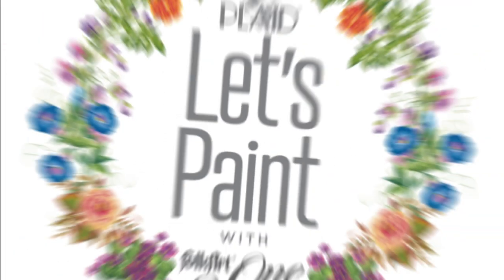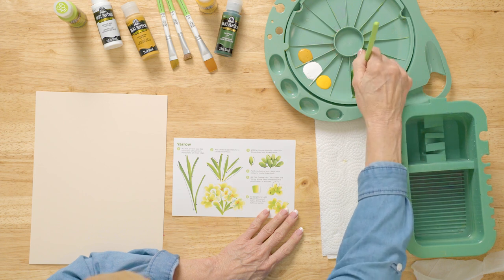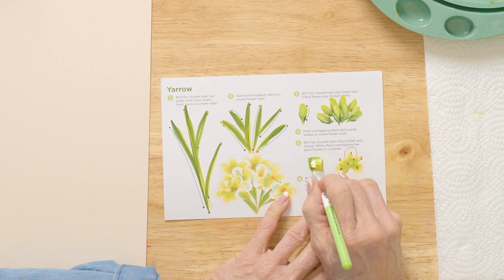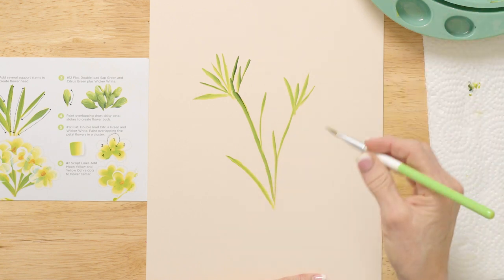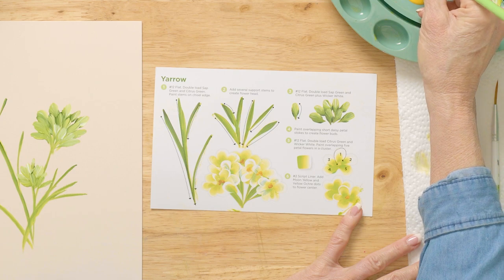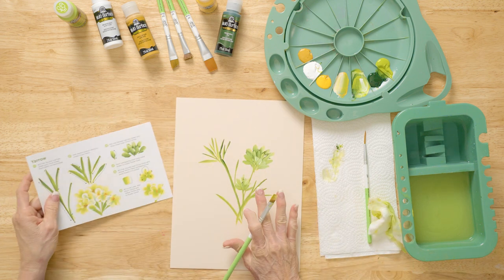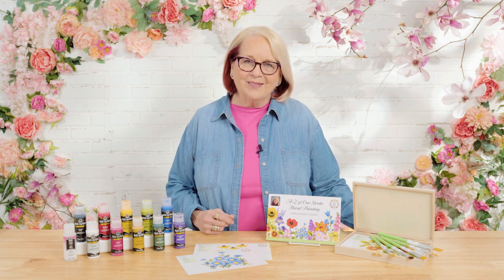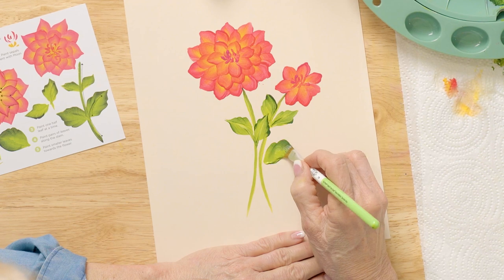Learn to Paint a Yarrow - FolkArt One Stroke A-Z of Floral Painting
Watch and learn from Donna Dewberry as she teaches you to paint Yarrow flowers. Learn how to use the Reusable Teaching Guide included in your FolkArt One Stroke A-Z of Floral Painting Set available